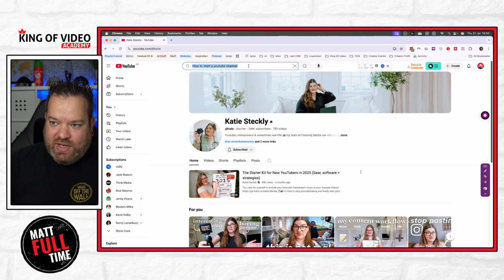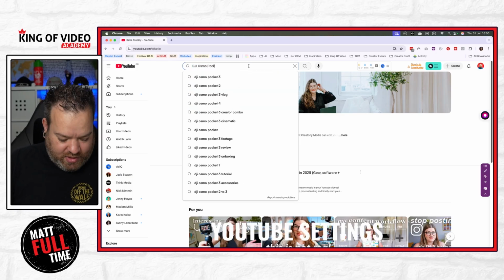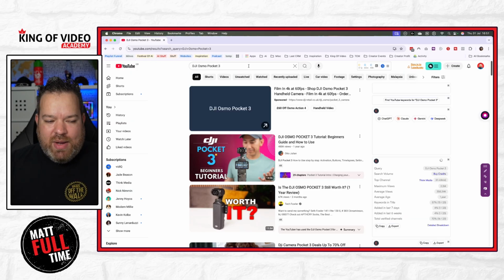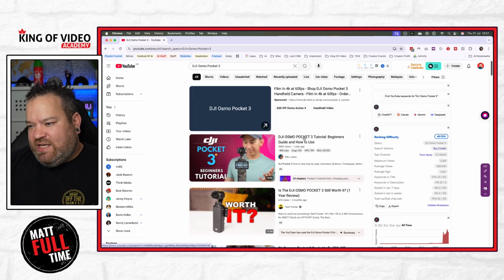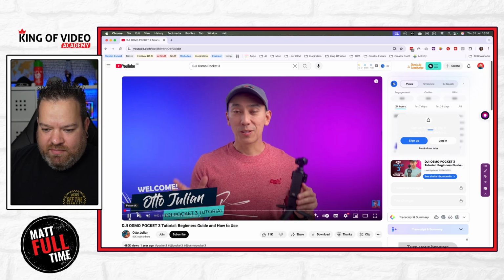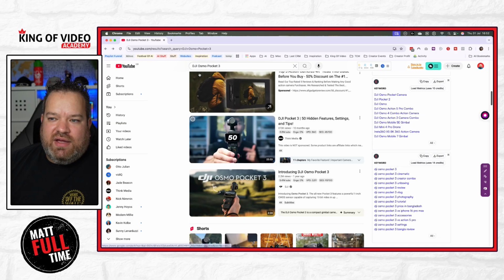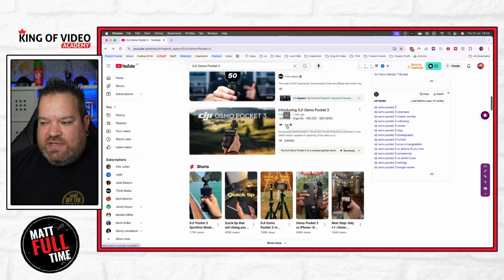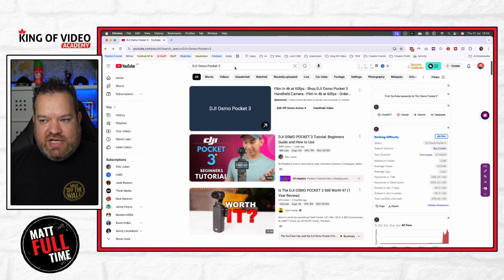Do This Before Starting Your YouTube Channel! | MattFullTime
Are you just starting your YouTube channel and wondering how to do proper research? This is the video you’ve been waiting for.

I’ll walk you through how to set up a YouTube research channel from scratch — the exact method I use to discover content ideas, study thumbnails, analyse titles, and stay ahead of the algorithm.

Whether you're a new YouTuber or you're relaunching your channel with intention, this video will show you how to feed the algorithm what it needs,  all based on your Ideal Viewer Avatar (and if you don’t know who that is, I’ll point you to the video that covers that too!).

👉 In this video, you’ll learn:

How to build a research channel without messing up your main YouTube recommendations
What to search for to attract the right audience
How to spy on the algorithm (ethically!)
Why thumbnails, titles, and your feed matter more than you think
What makes a video click-worthy for your dream audience

This isn’t just about content ideas,  it’s about creating a strategy that actually works, based on data and real viewer behaviour.

📌 Chapters:
00:00 Introduction to YouTube Research
00:55 Setting Up a Research Channel
02:29 Finding Influential YouTubers
04:34 Optimizing Your YouTube Feed
07:26 Analyzing Thumbnails and Titles
09:33 Conclusion and Final Tips

I’m Matt Hughes, founder of King of Video, and I help online business owners grow their audience and leads through YouTube without the tech overwhelm.

📅 Content planning
📈 YouTube strategy
🎥 Filming & editing tips
📣 Promotion & repurposing
…everything you need to finally take YouTube seriously for your business.